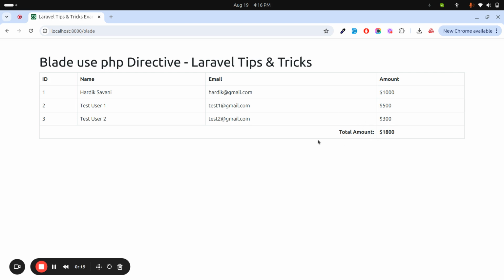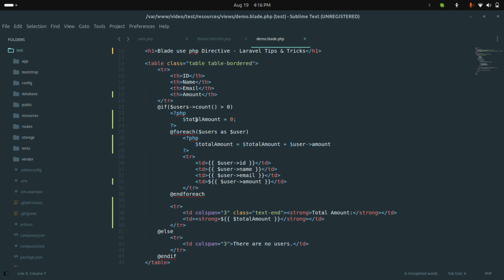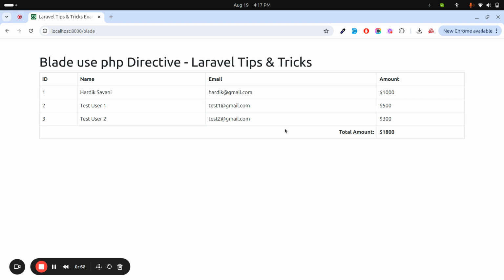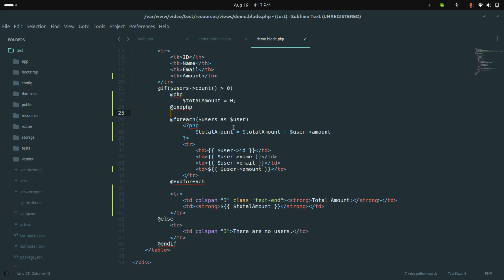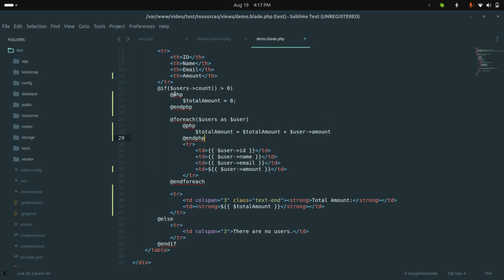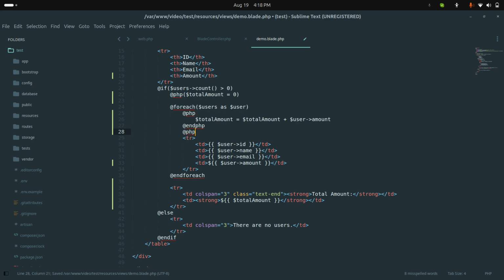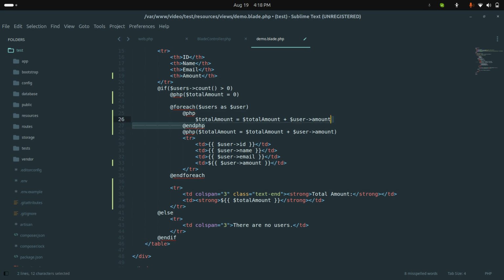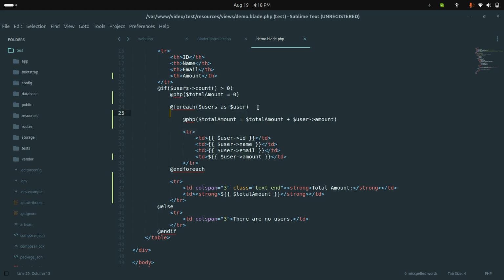Laravel Blade use @php Directive Example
In this video, I will show you how to use the @php directive in the laravel blade file. These tips & tricks will help you to make better coding practice.